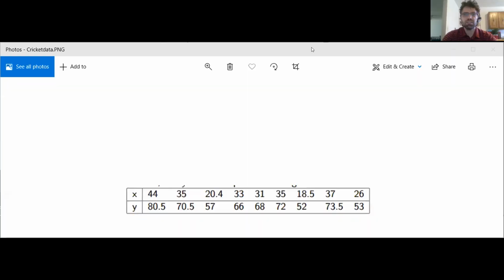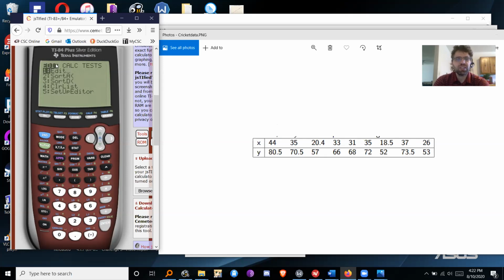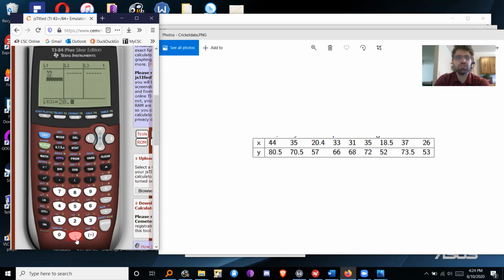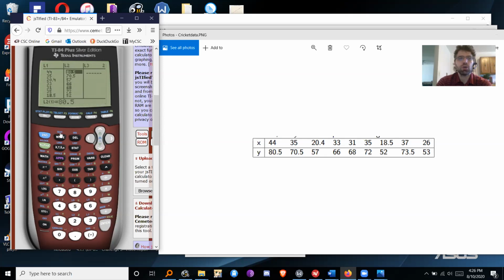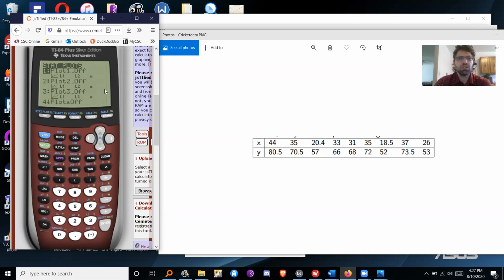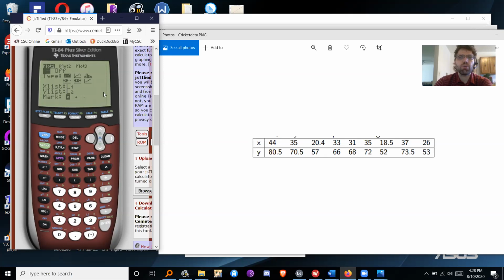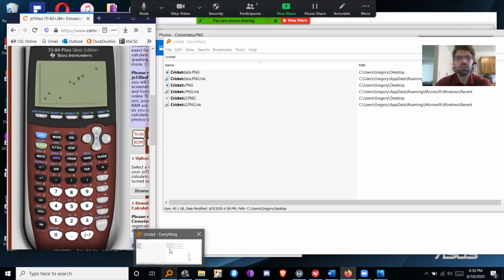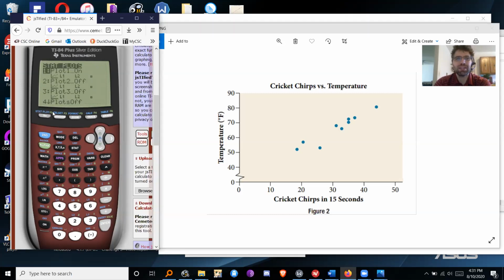CA plotting regression data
In this video, we see how to plot data on our calculators.